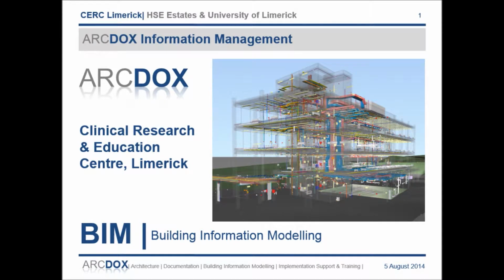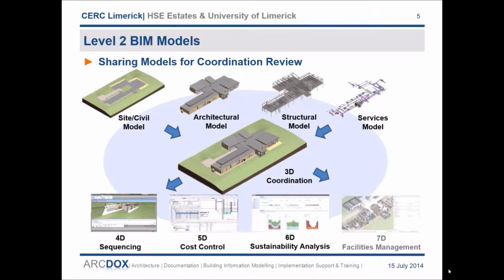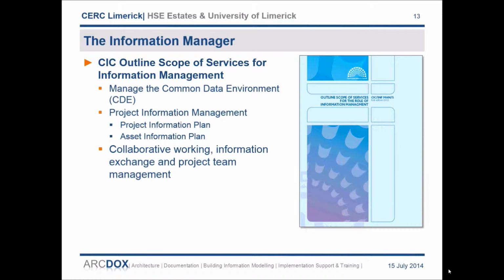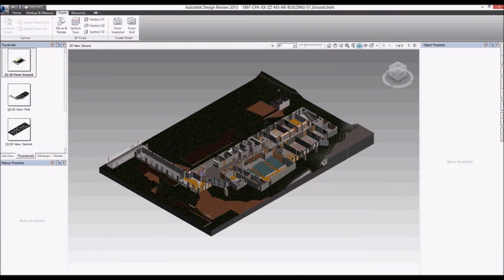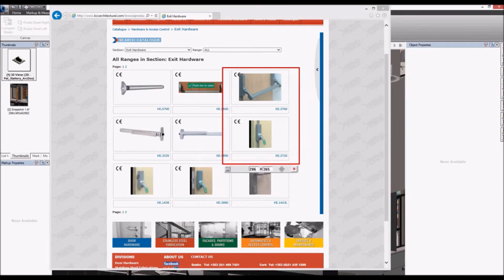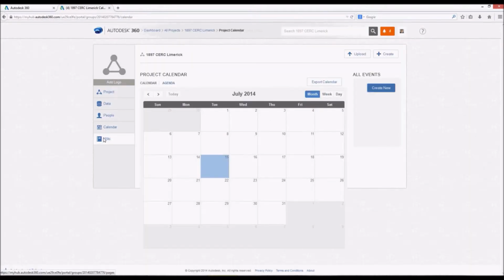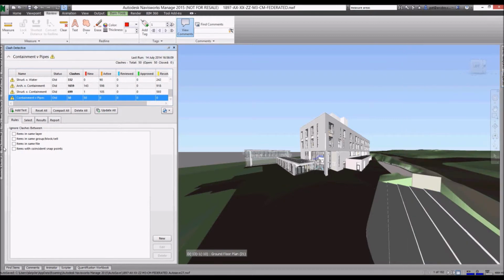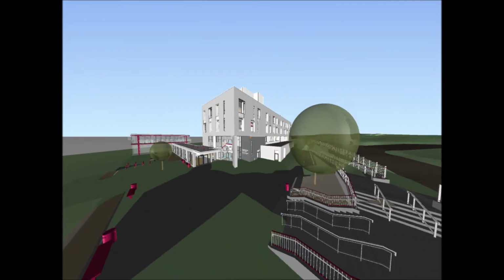CERC Tender BIM Intro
BIM for CERC Building University Hospital Limerick